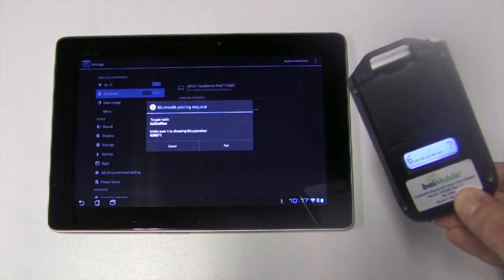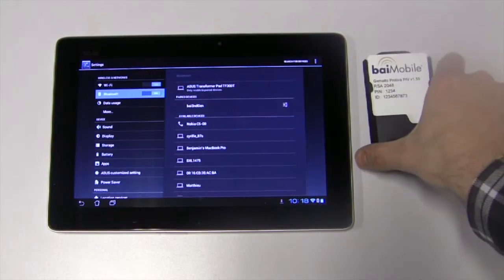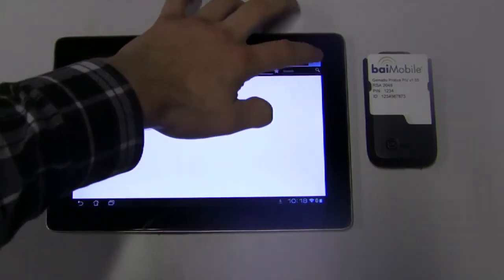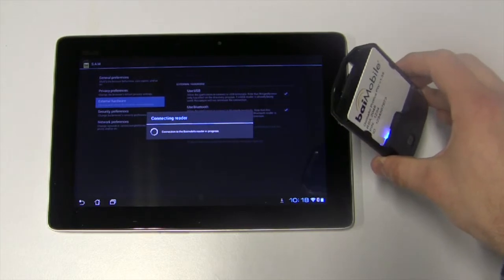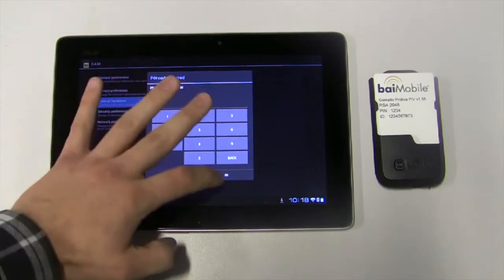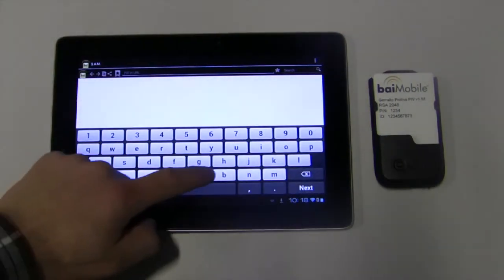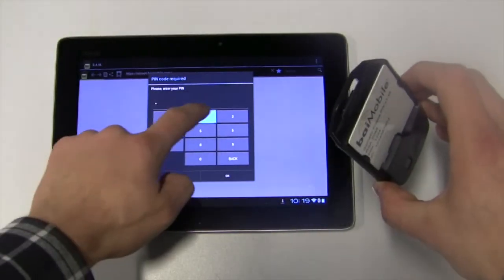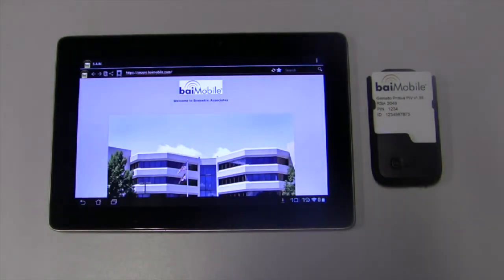baiBrowser for Android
baiMobile® secure browser with baiMobile® 3000 MP Bluetooth Smart Card Reader.
baiBrowser secure web browser enables access to secure websites requirering two factor authentication based on smart cards.